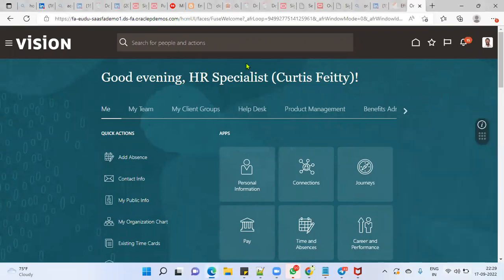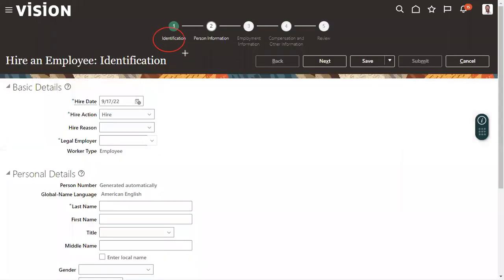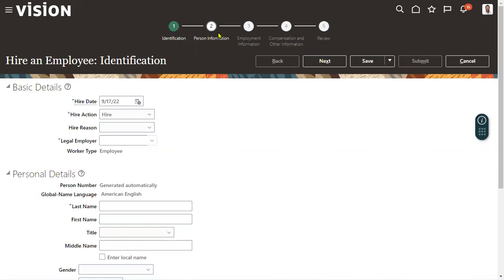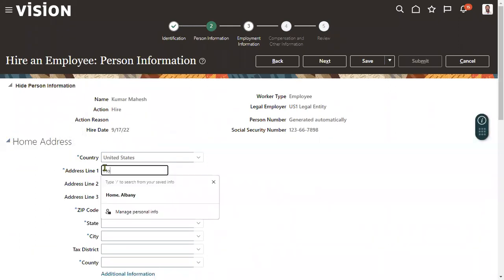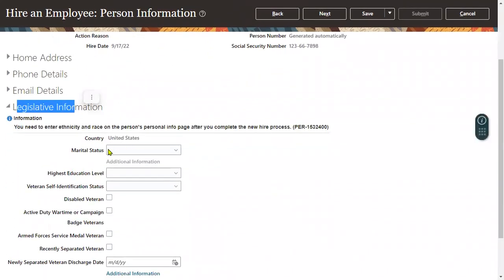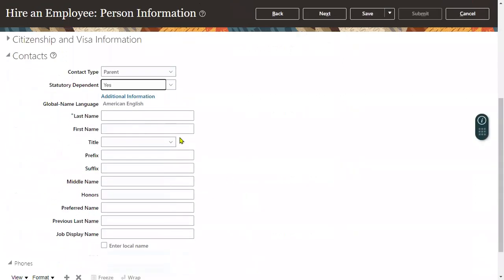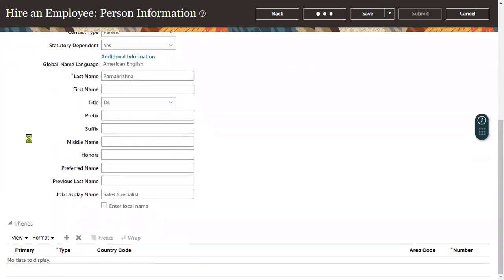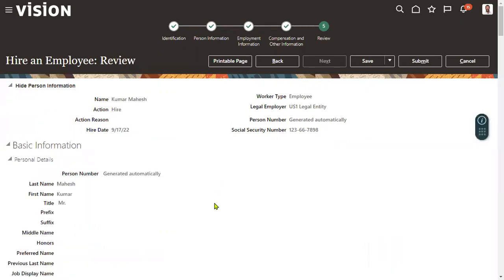Oracle Fusion HCM Cloud Interview Questions &A nswers(Emp Contact details Capture)Training|Placement